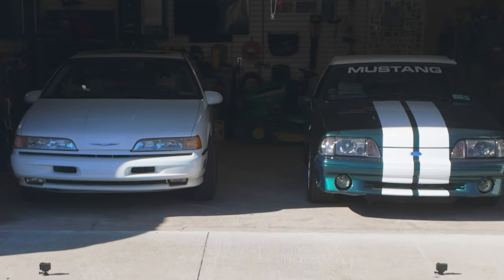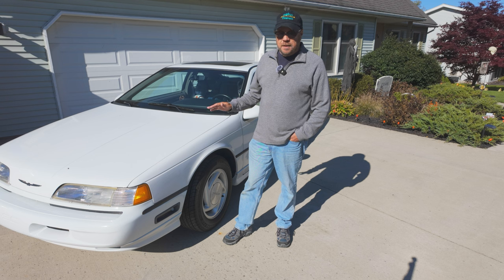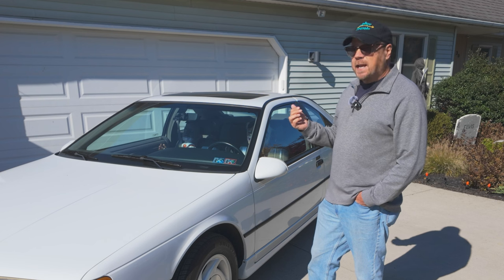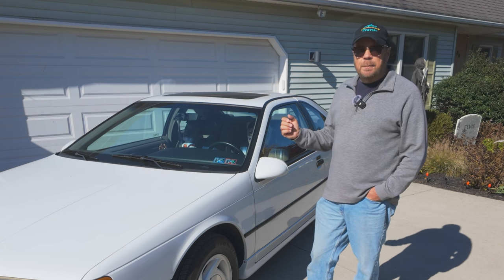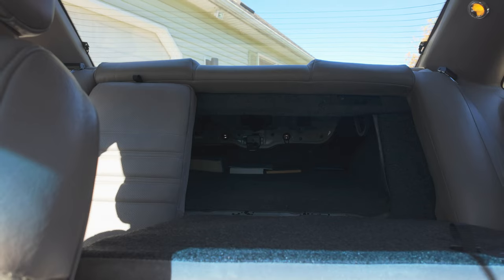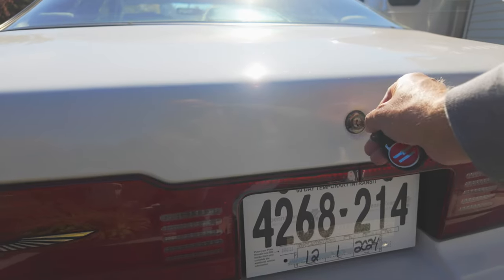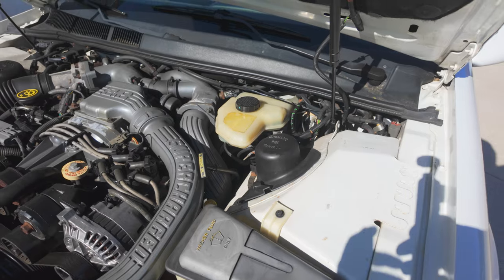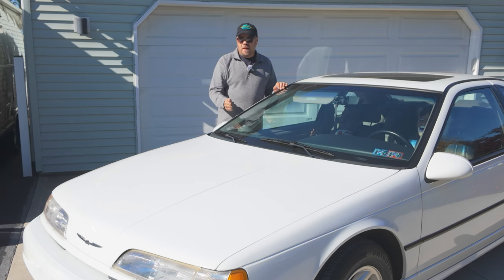A Tour of Our 1989 Thunderbird Super Coupe | Randy's Garage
RV:  2017 Airstream 28 Flying Cloud
Truck:  2021 Ford F150 XLT 3.5 Ecoboost
Bikes: Rad Power Bikes Rad Mini
Kayaks: Hobie Oasis 14'

CAMERA GEAR

Our Complete Camera Setup:
Go to Camera - DJI Osmo Pocket 3
Dash Camera - BlackVue DR770
Still & Video Camera - Sony A7C
Sound - DJI  Mic 2
Flying Camera - Mavic Mini 4 Pro